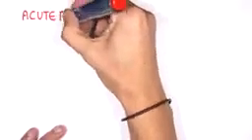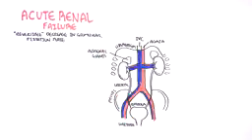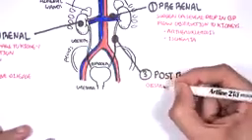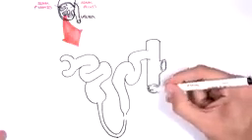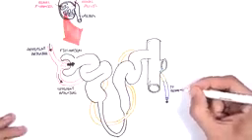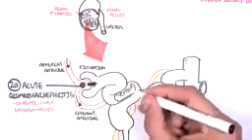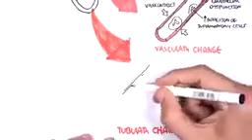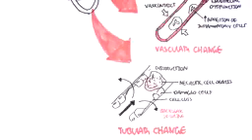Renal failure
diseases of the kidney